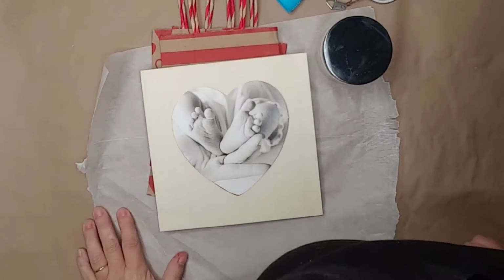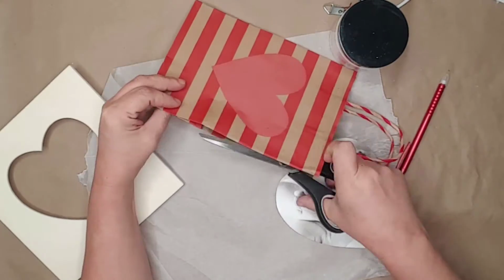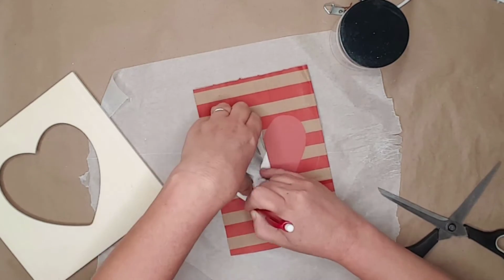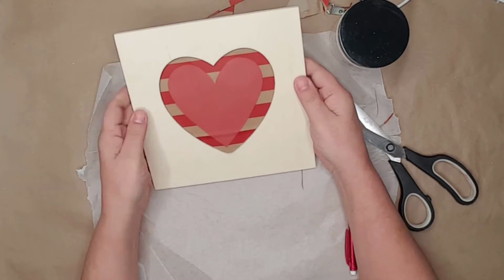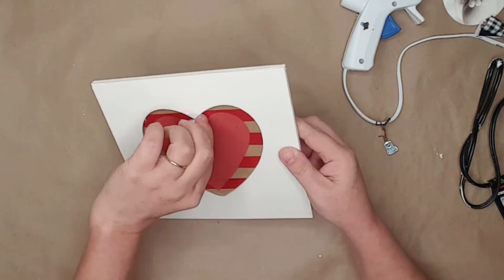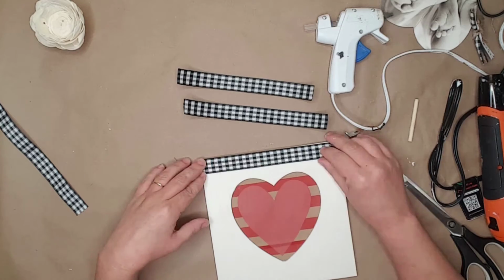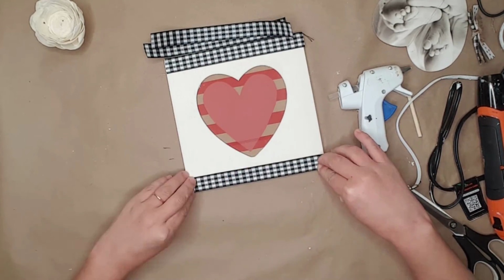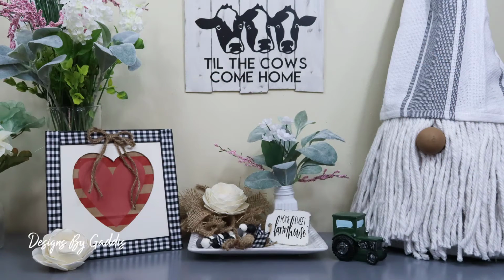Valentines Day Farmhouse Frame Decor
I will show you how to quickly and easily make Valentine's Day signs using Dollar Tree gifts bags and wood frames.

I found this cute heart-shaped Valentine's Day frame in my stash, and I had recently picked up some Dollar Tree Valentines Day gift bags. So I decided to put them together to create this adorable Valentines Day Farmhouse style Frame Decor

Dollar Tree Items Used:
Heart-Shaped Wood Frame
Small Valentines Day Gift Bag
Ribbon
Twine